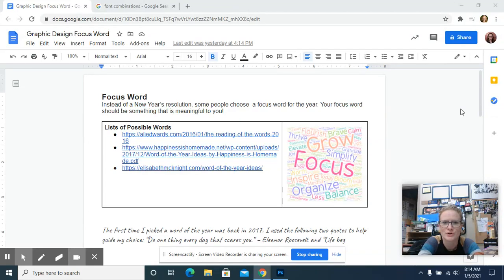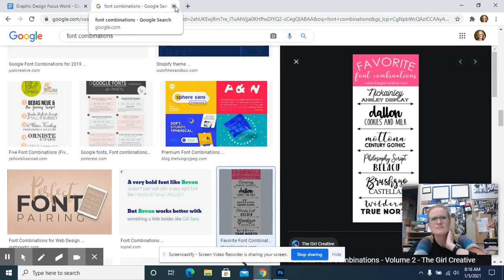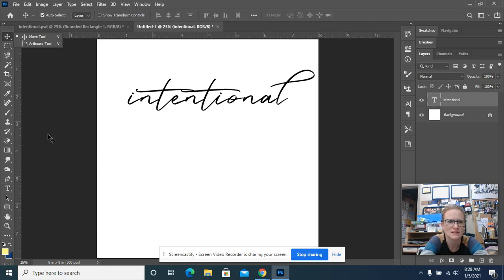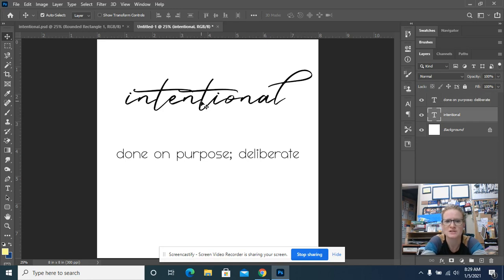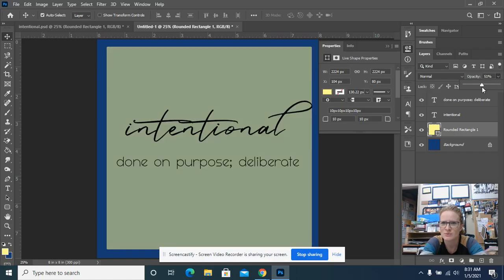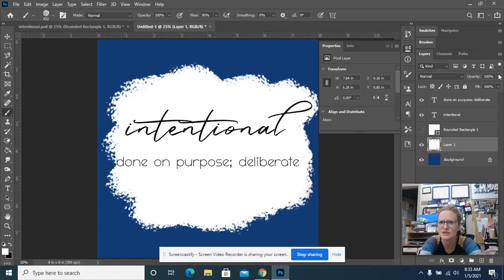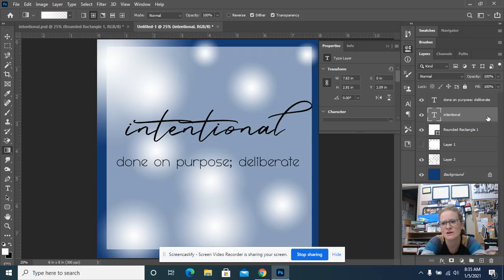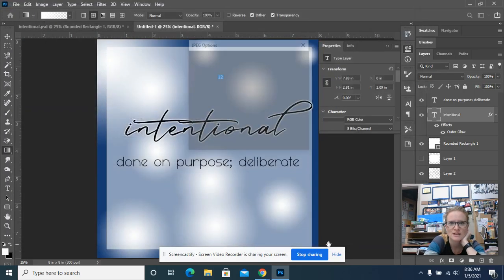Graphic Design Focus Word Assignment